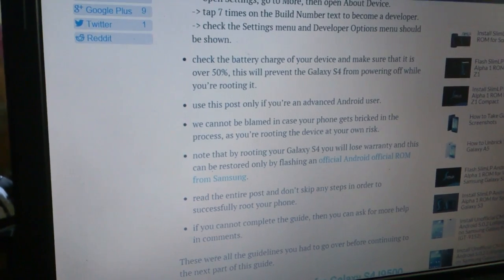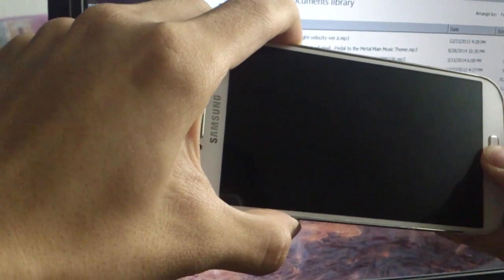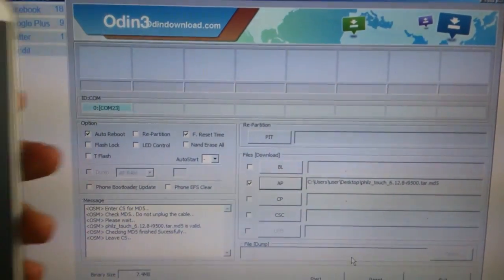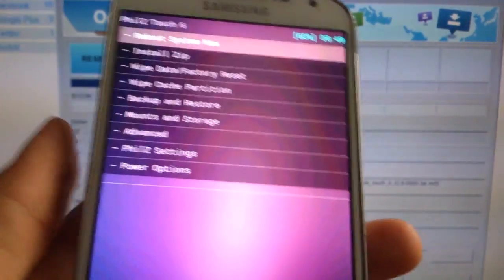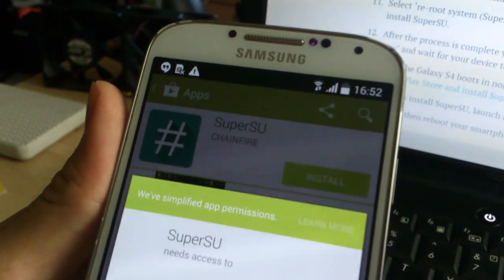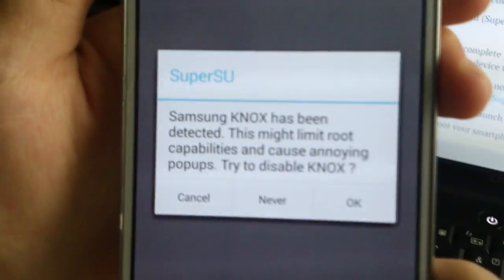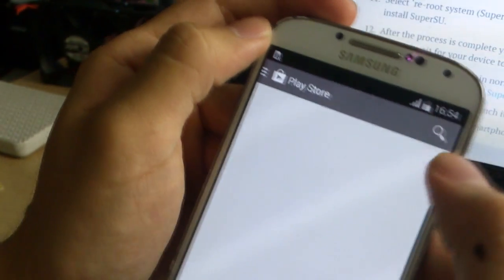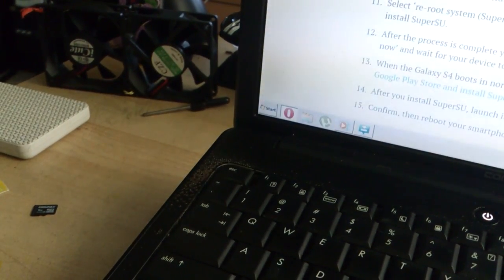[ROOT][CWM] Samsung Galaxy S4 GT-i9500 Tutorial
This video teaches you how to root the Samsung Galaxy S4 running Android 4.4.2. Download links are below :

If you have any questions, please ask me in the comments.